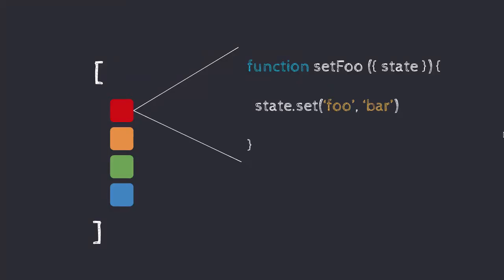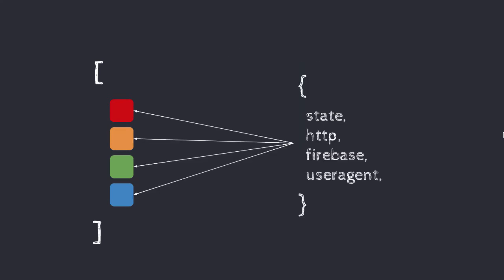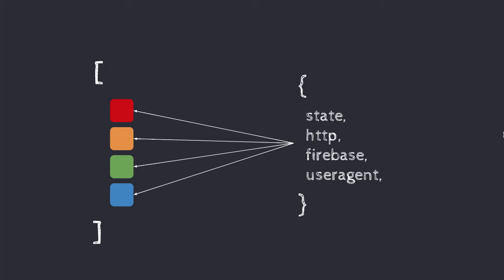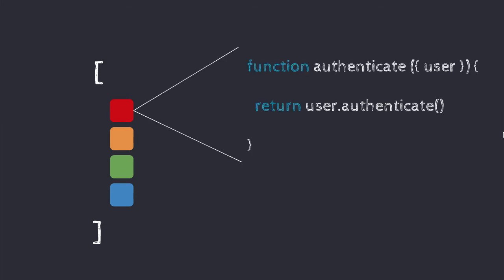Cerebral Introduction - Providers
Cerebral introduction.